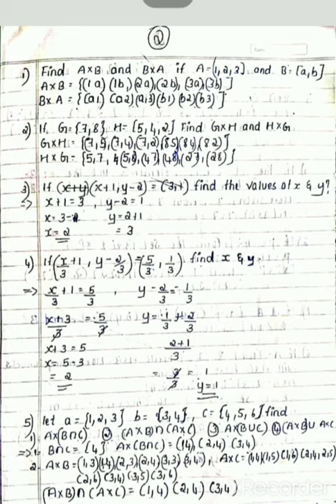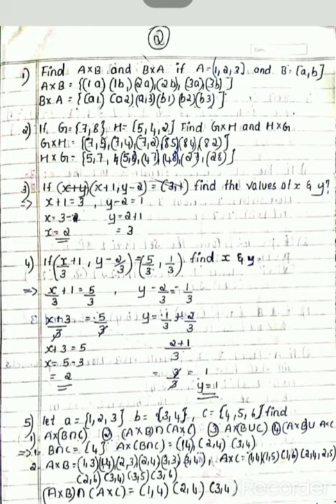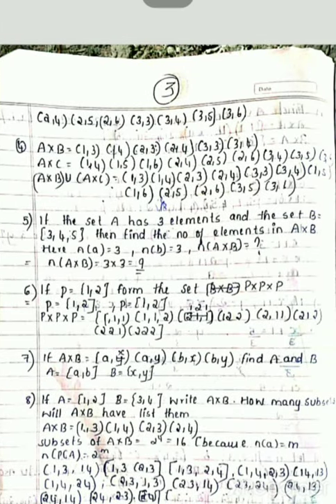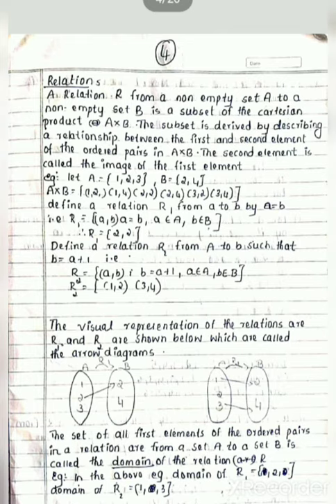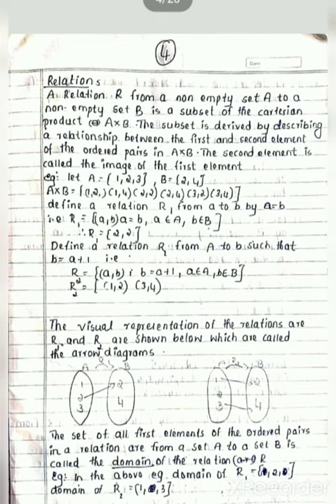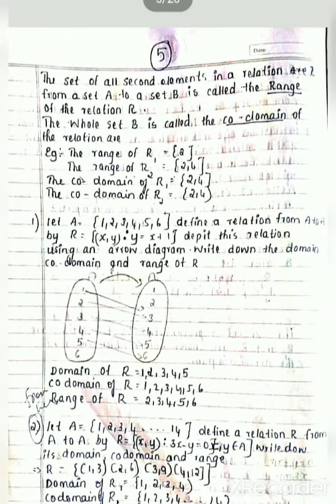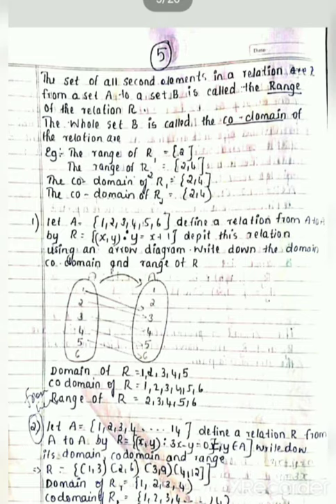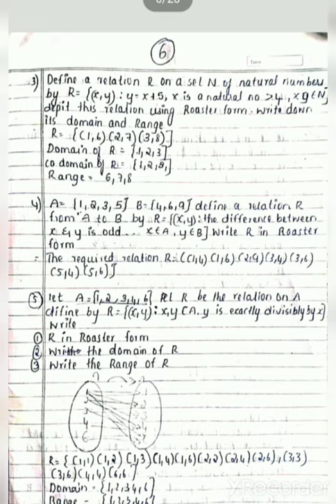Relations And Functions